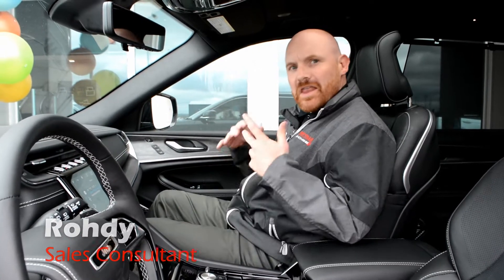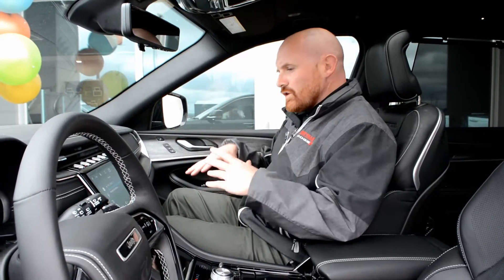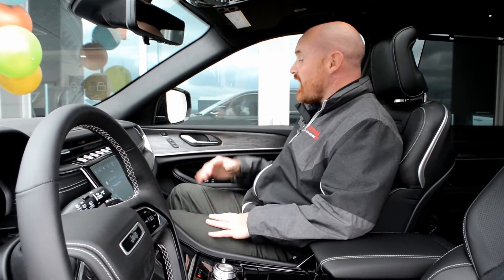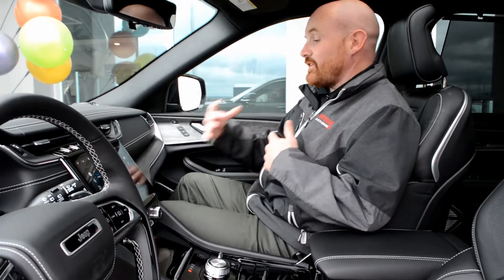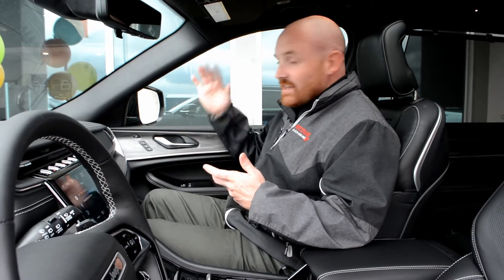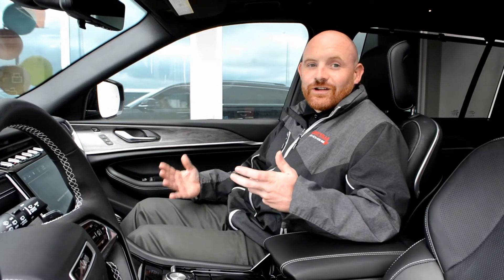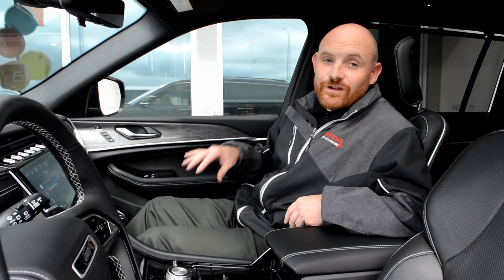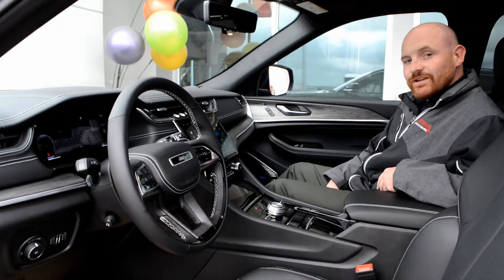Jeep Grand Cherokee L Feature Highlight- Memory Passenger Seats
The stunning interior waiting for you in the Jeep Grand Cherokee L is loaded with amazing features to easily keep you and your passengers comfortable while on the go. Including both driver and passenger side memory seats!